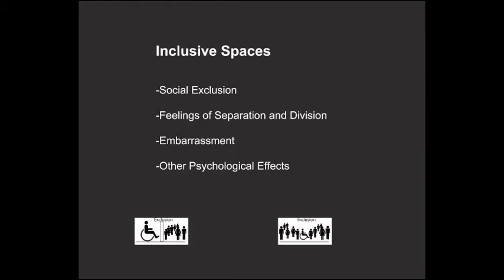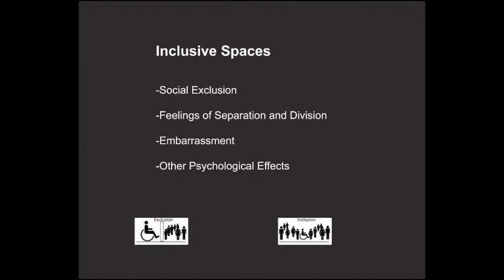Ryan McDonald Wheelchair Access2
Project- During my first year in graduate school I was allowed to look into an independent topic that interested me in two separate classes. I chose to continue my investigation in wheelchair accessible design due to my growing interest in the area. Both projects involved selecting a human condition, researching, analyzing the issue from an architectural perspective, and presenting the findings.
      Process- In both classes research was an imperative first step in the process. The course Design with the Brain in Mind was oriented toward the cognitive side of analysis, while Human Factors in Design took a more broad overview on human interaction in design. After researching the topic and conducting interviews, the information as well as a site was analyzed and presented.
      Product- The final presentation involved a documentary video, a literature review essay, and site analytical essay. The documentary video was later used in an undergraduate lecture by the instructor.